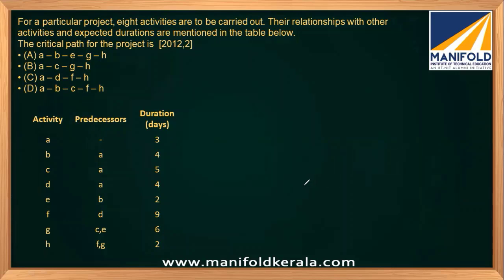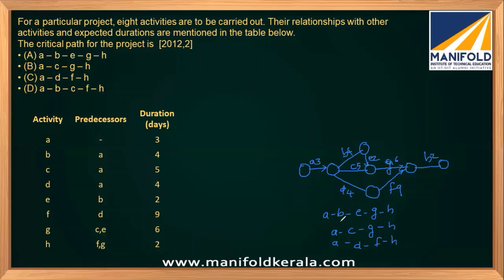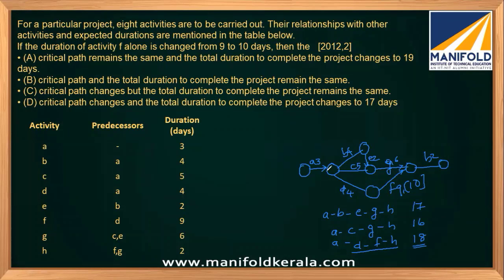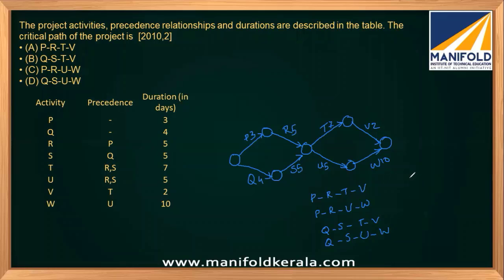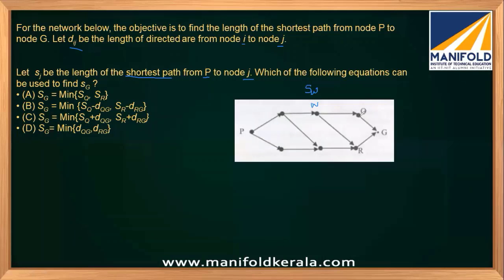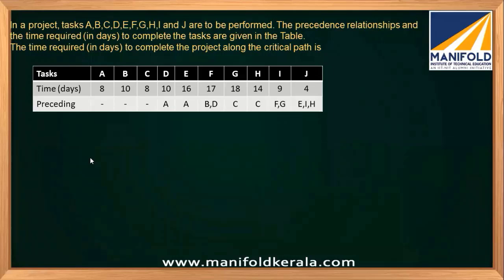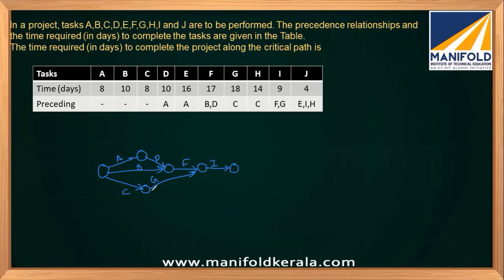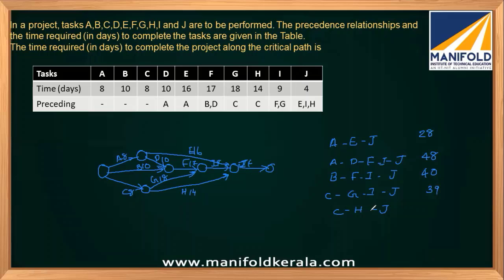Lecture 7: Project Management, Network, PERT & CPM, Critical Path, GATE Problems and Solutions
Project Management, Network,  PERT & CPM, Critical Path, GATE Problems and Solutions